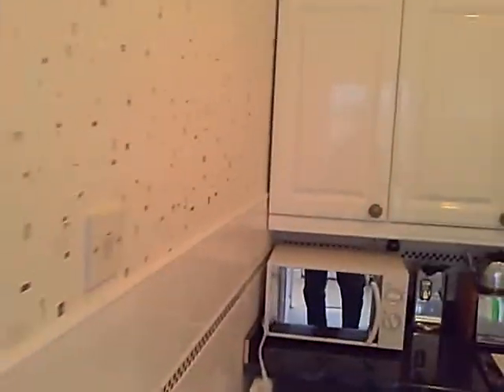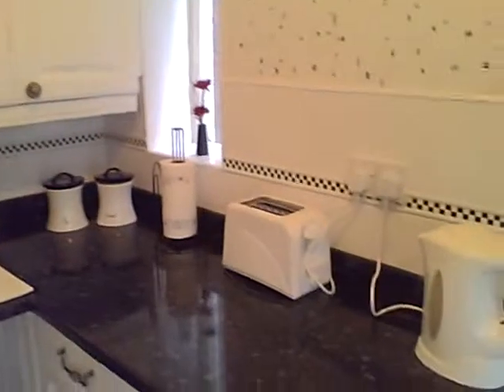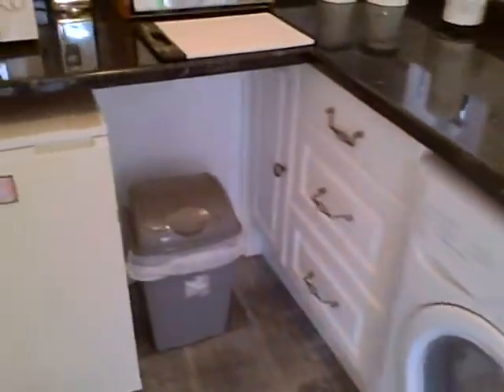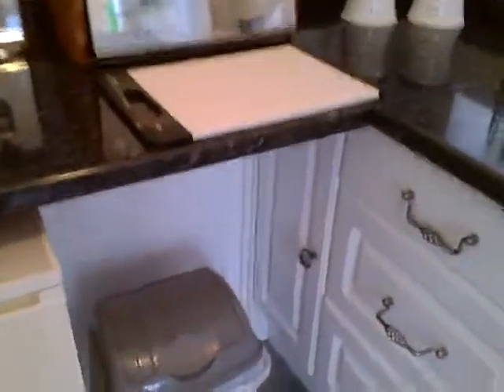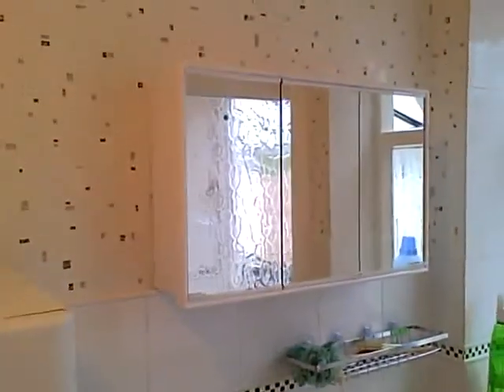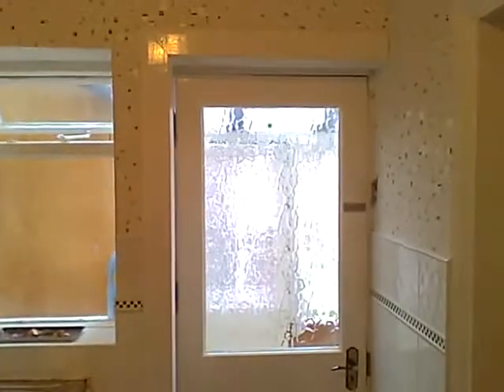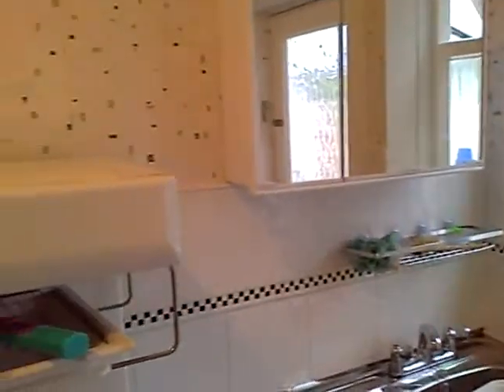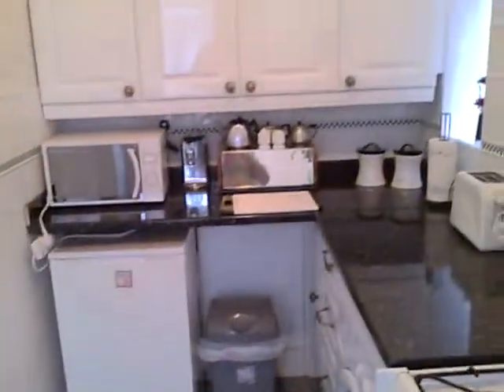nan's new kitchen